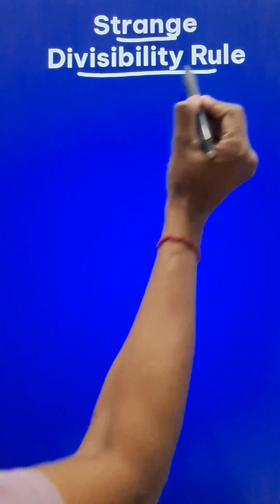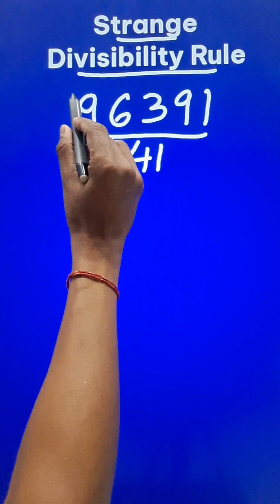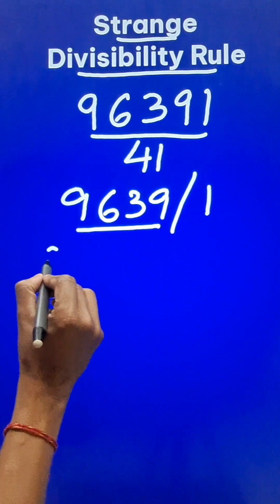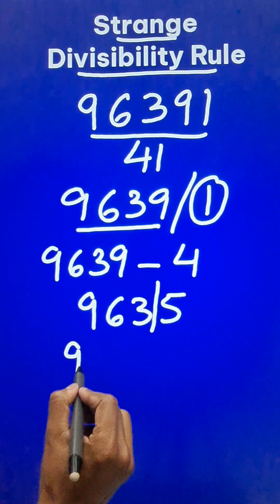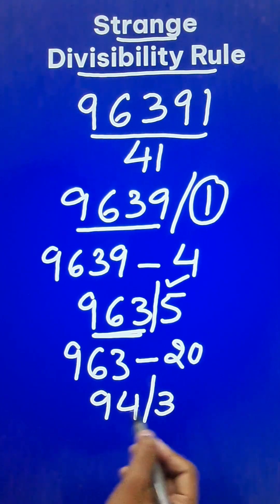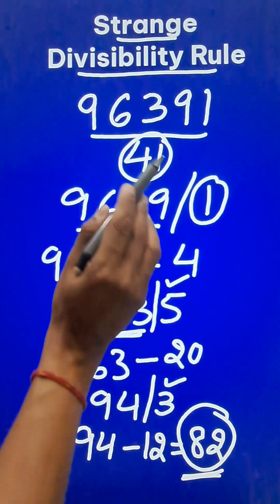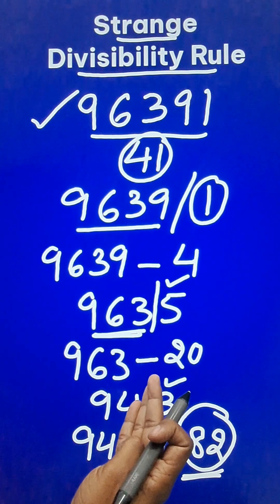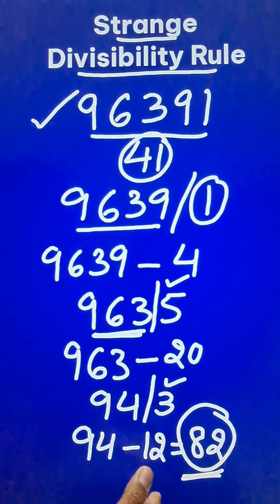How to Check Divisibility by 41? Strange but Effective II Make Own Divisibility Rule